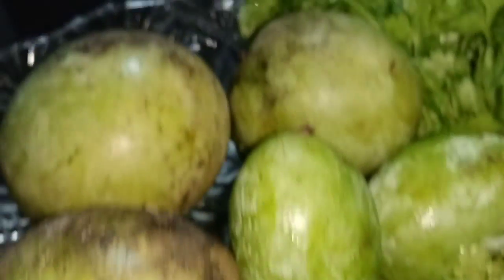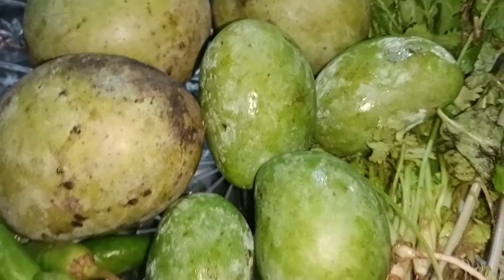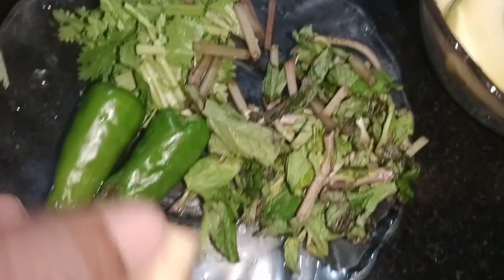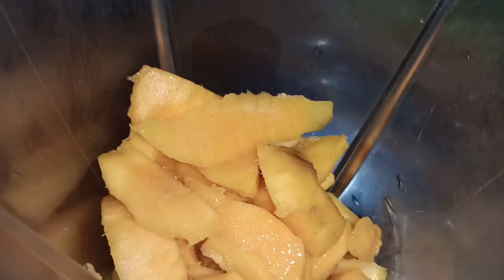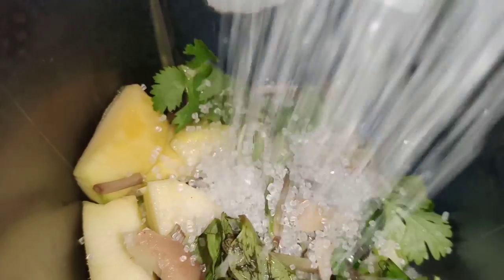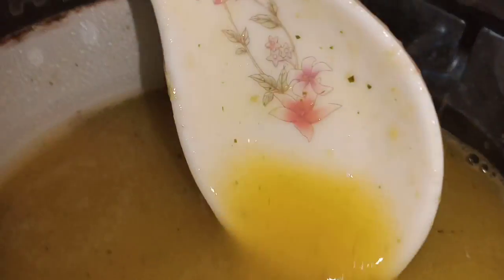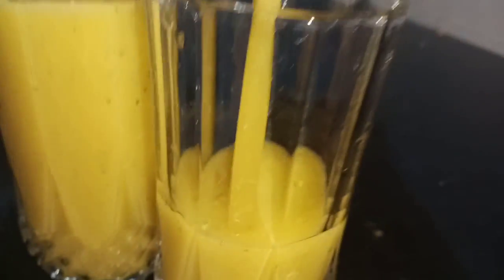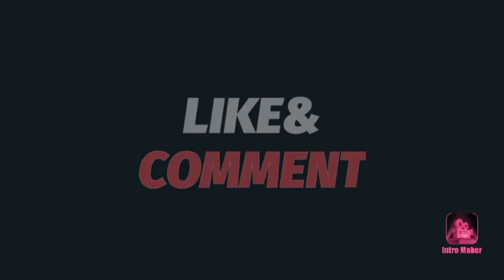//വ്യത്യസ്ഥ രുചിയിൽ ഒരു മങ്ങാ ജൂസ്// Special Mango juice//